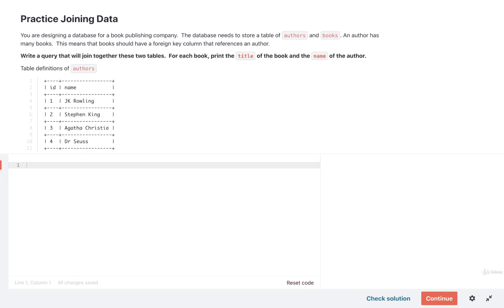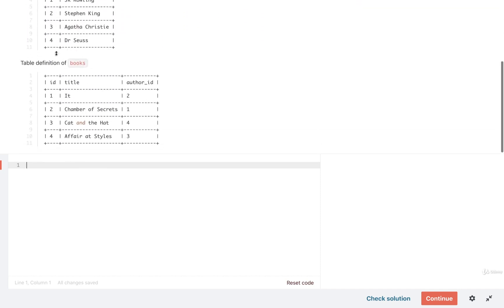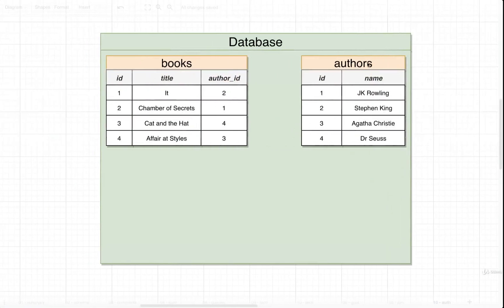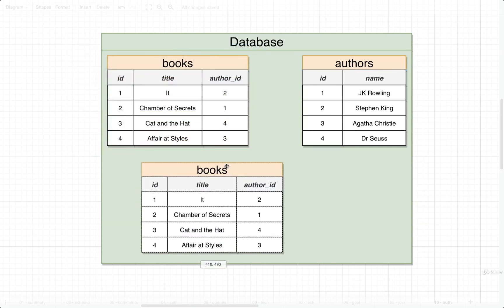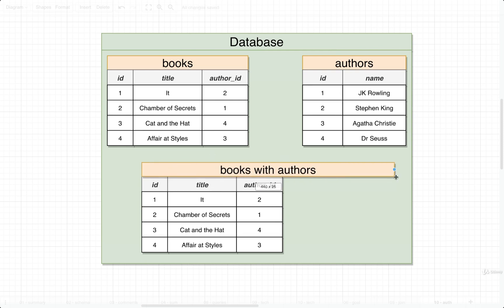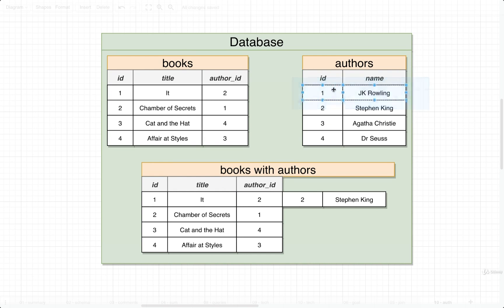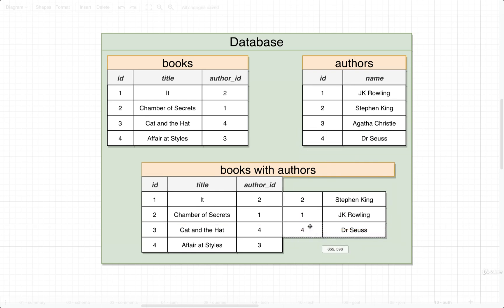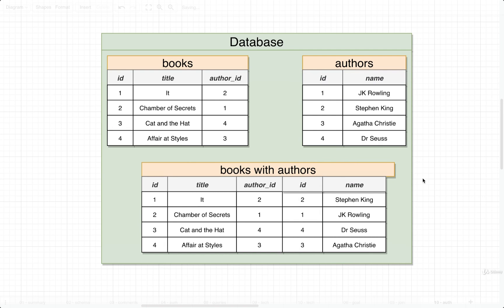SQL and PostgreSQL The Complete Training Course 043